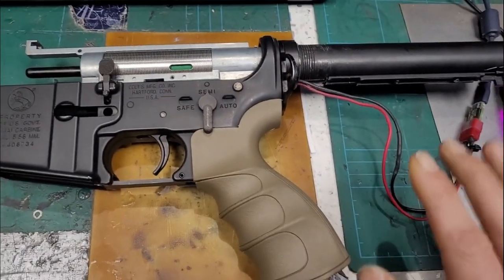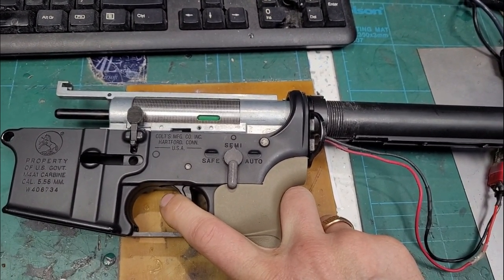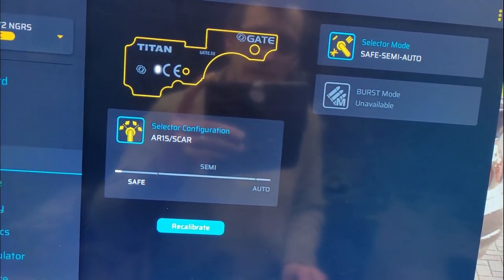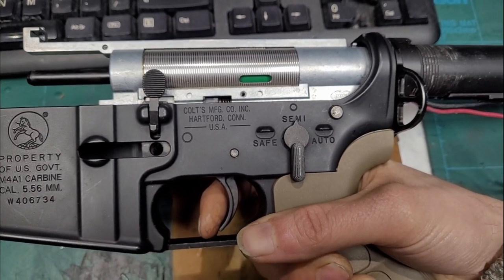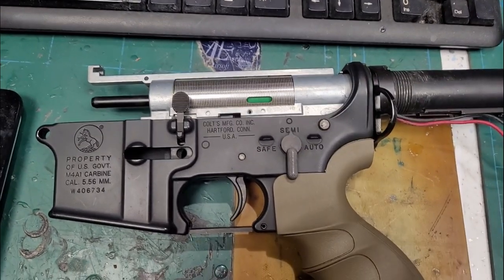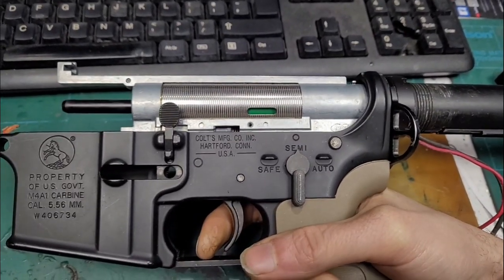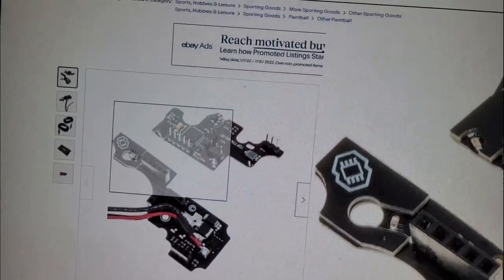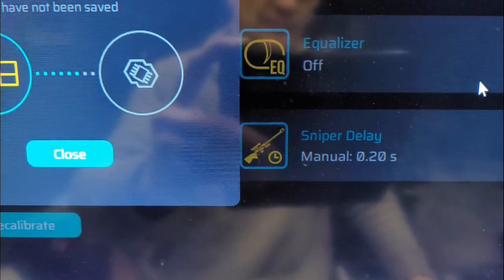Airsoft Gate Titan Tokyo Marui NGRS semi misfire issue - fix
Weird behaviour from a Gate Titan in semi mode.. slow trigger pull causes intermittent burst fire or auto fire.  This is a work around to fix it.